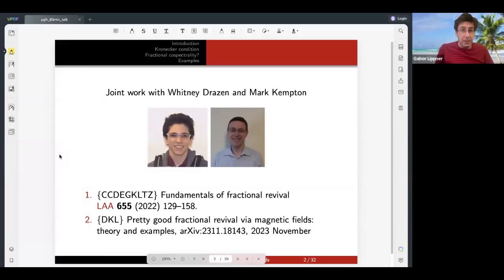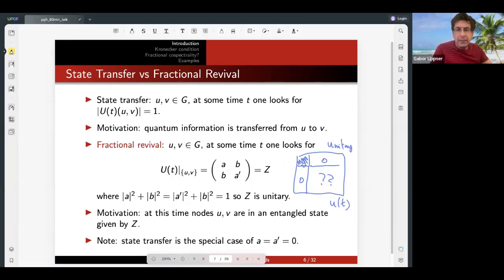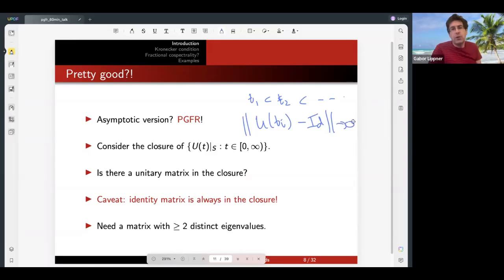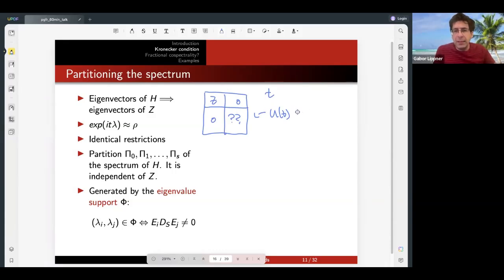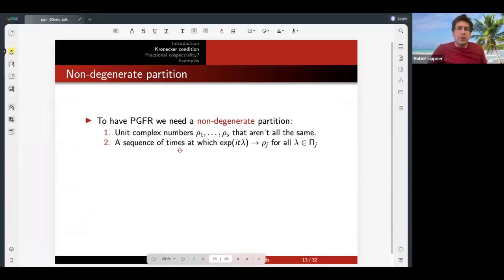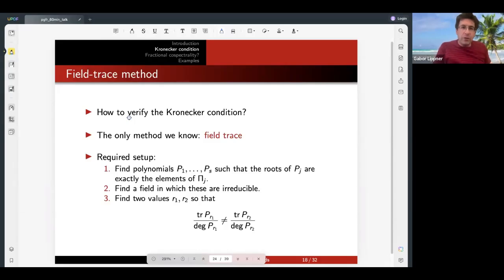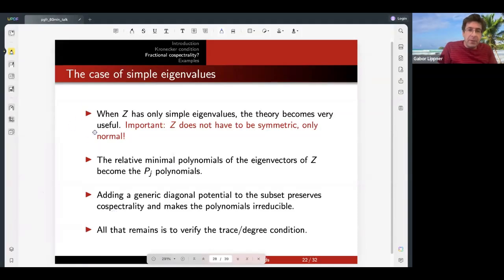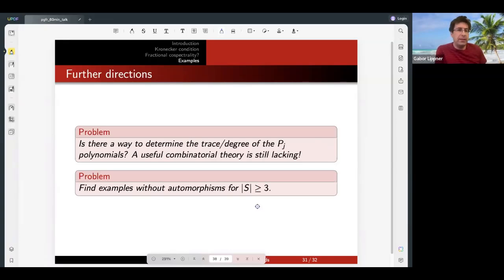AGT: Pretty Good Fractional Revival via Magnetic Fields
Talk by Gabor Lippner.

I will discuss the notion of PGFR relative to a given subset of nodes of a graph. This is a generalization of the more standard (pretty good) fractional revival between 2 nodes. In the process, I will introduce the proper generalization of cospectrality to the fractional setting, and give the appropriate extensions of methods already in use for the 2-vertex case. These include the Kronecker condition and the field-trace method. I will conclude by giving various families of examples of PGFR in the presence of (transcendental) magnetic fields.